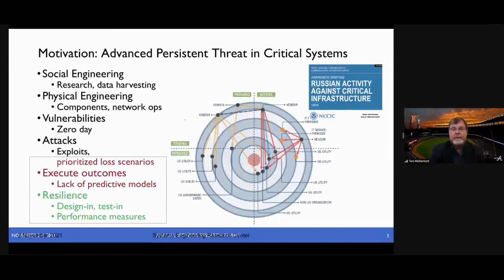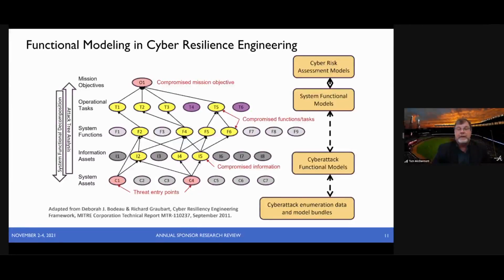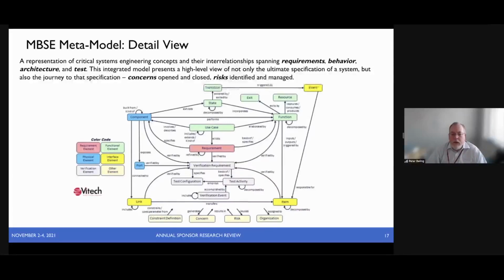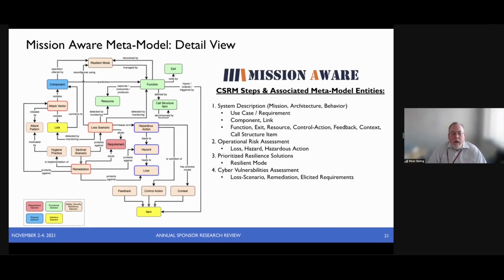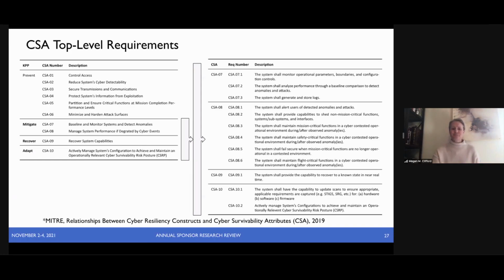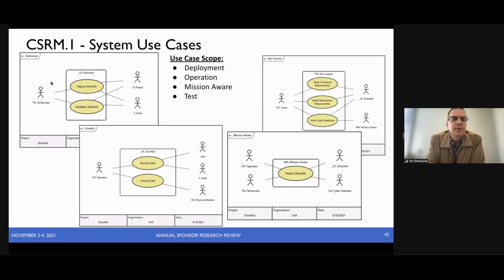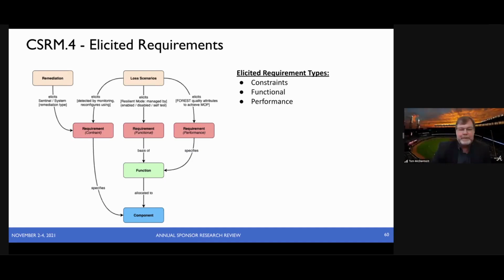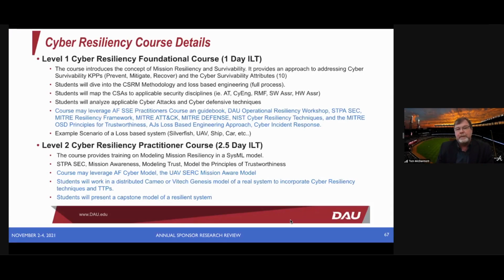SERC Tutorial: Systems and Cyber Resilience Modeling